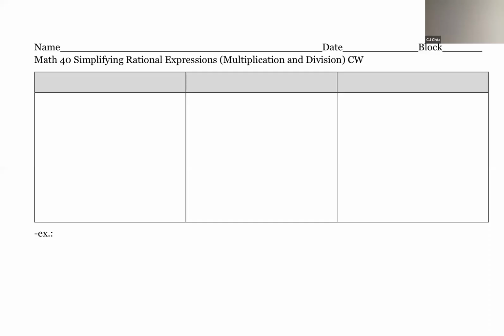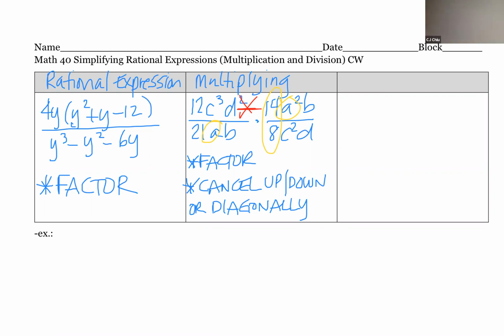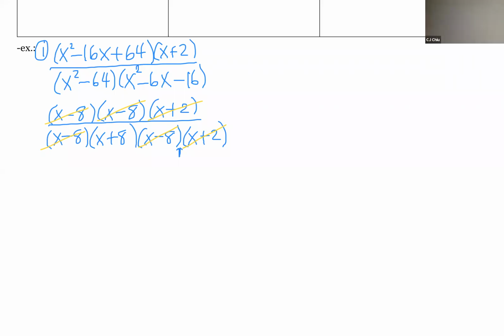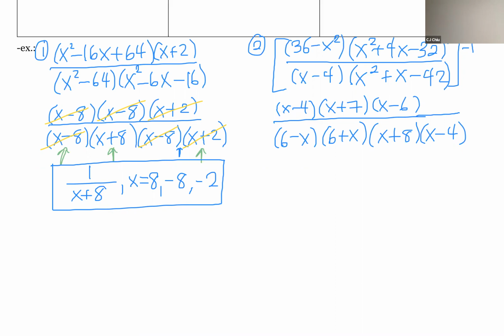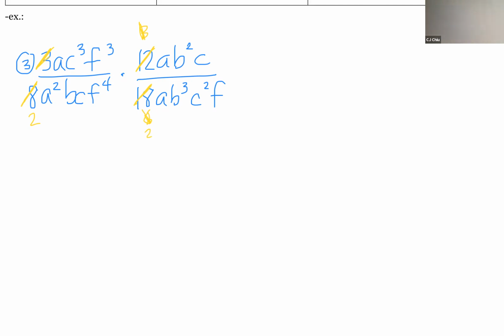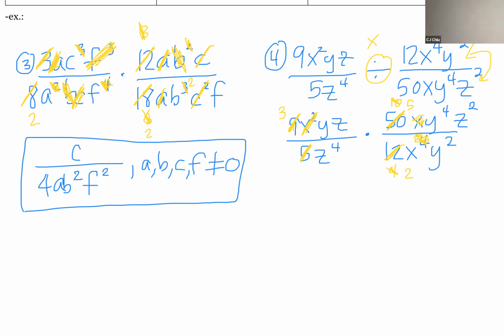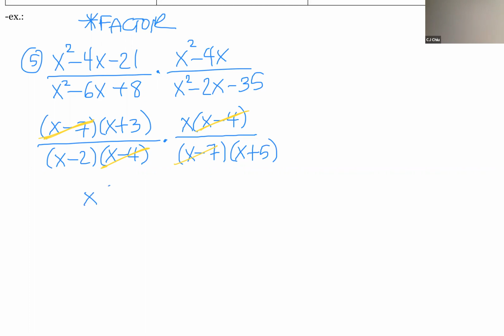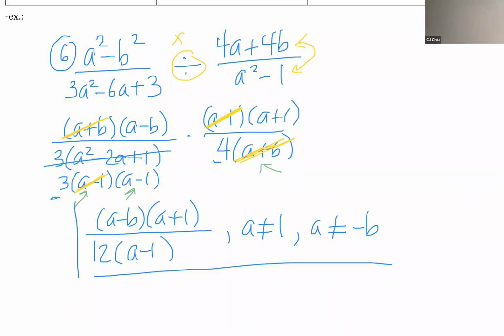Simplifying Rational Expressions (Mult/Div) Lesson